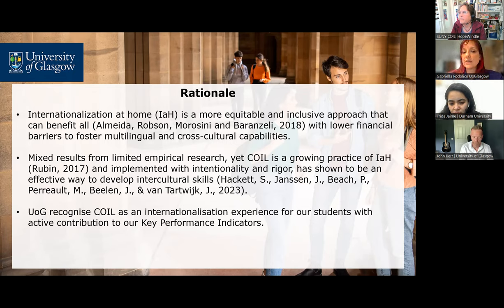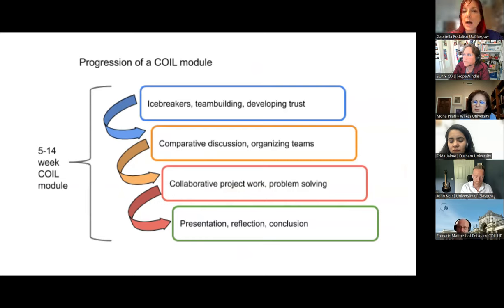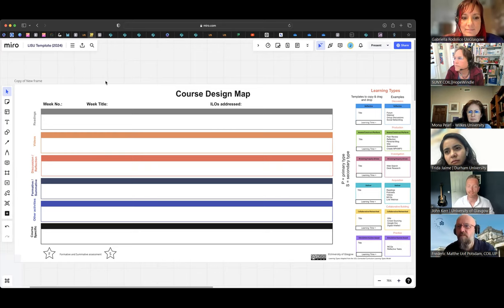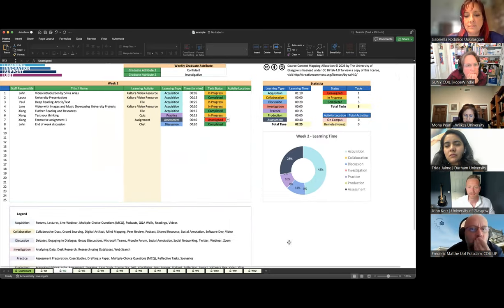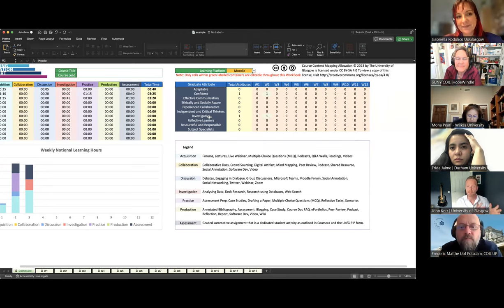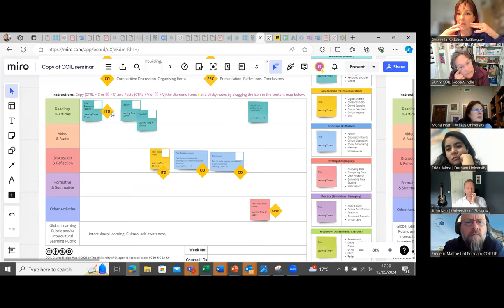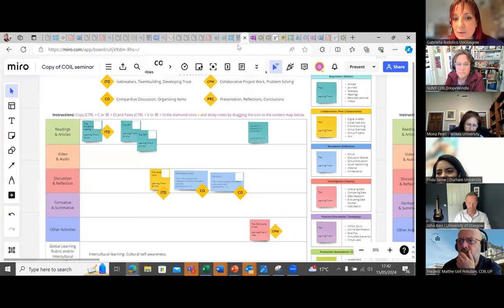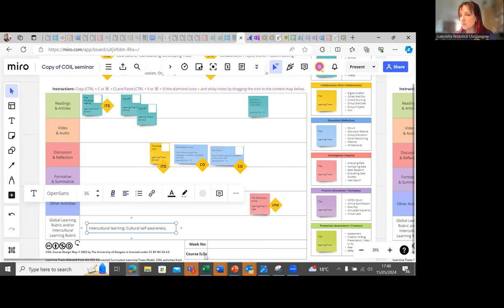SUNY COIL Community Webinar May 2024 COIL Curriculum Design Tool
Join us for a presentation to visualize your COIL project through a mapping tool. Check out the easy-to-follow activity prompts for designing a COIL project. Your instructors can visualize the process and feel less intimidated as they creat a COIL collaboration. The presenters are Dr. Gabriella Rodolico BSc, PhD, PGDE, SFRET, Senior Lecturer in Science Education(Biology) Director of Internationialisation, School of Education, University of Glasgow, Scotlandand John Kerr, Assistant Director Digital Education, Learning Innovation and Support, University of Glasgow, Scotland